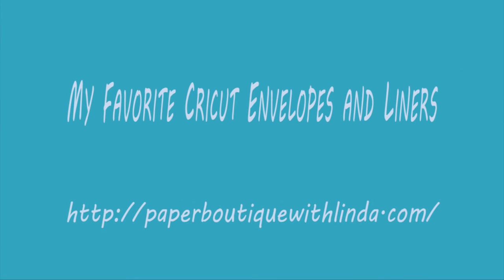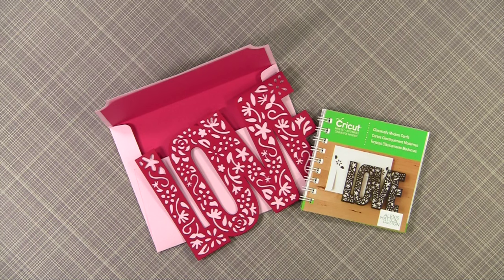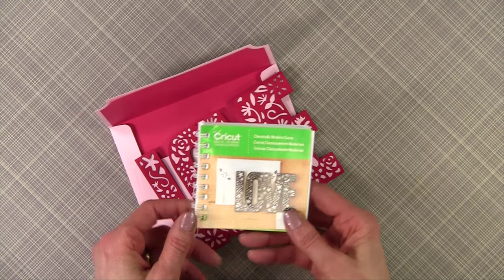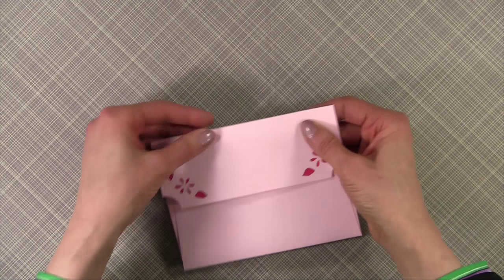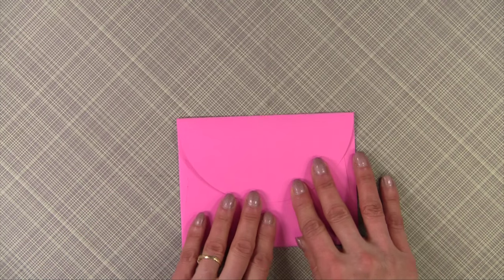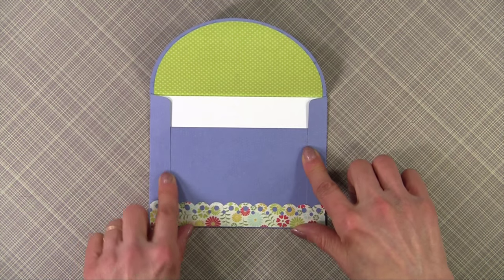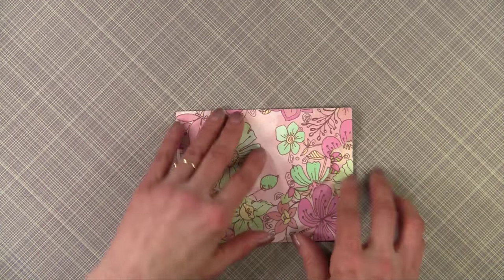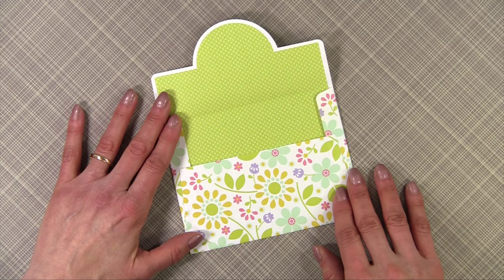My Favorite Cricut Envelopes and Liners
Video tour of my favorite Cricut Explore Envelopes